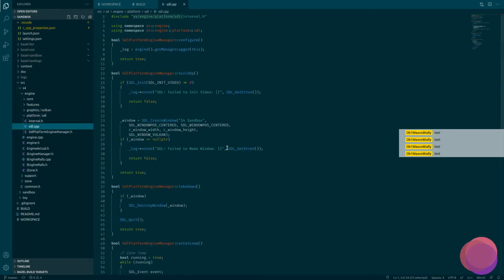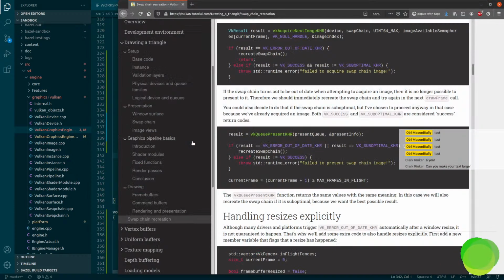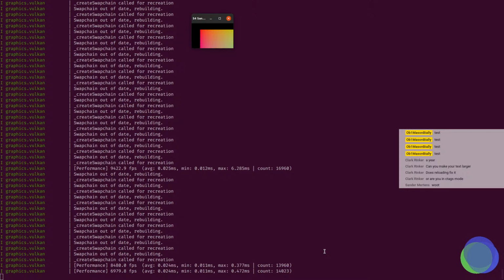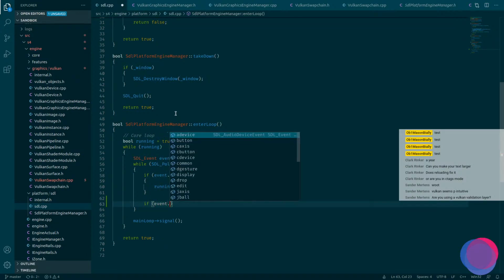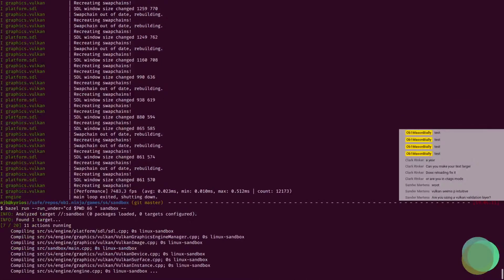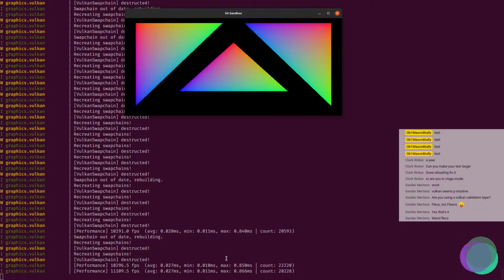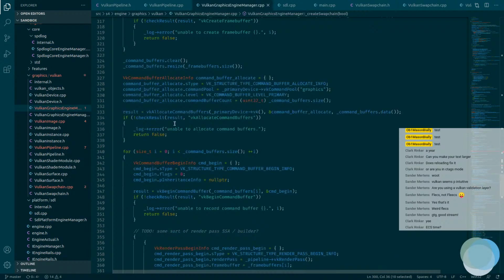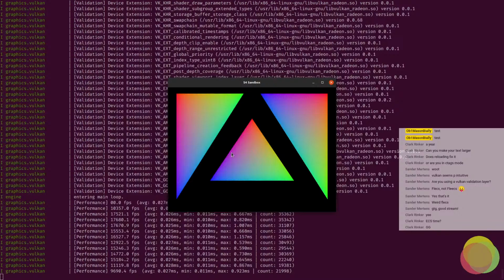Making a Vulkan Game Engine ( in C++ ) - Recreating Swapchains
No music. If you come across dead air I am thinking.